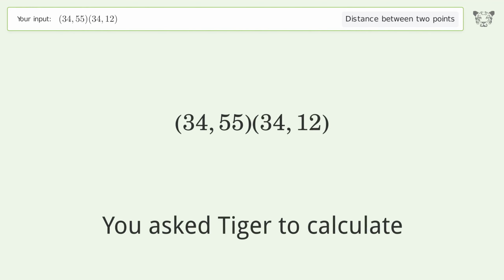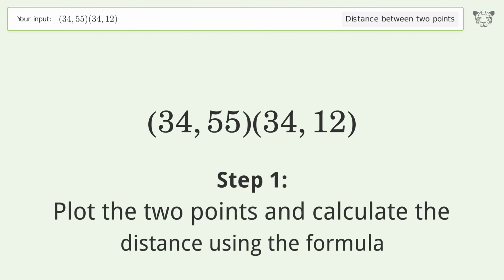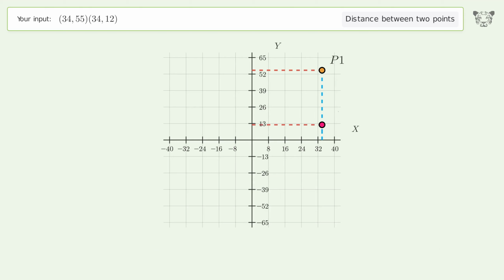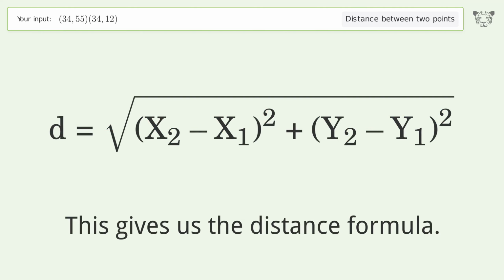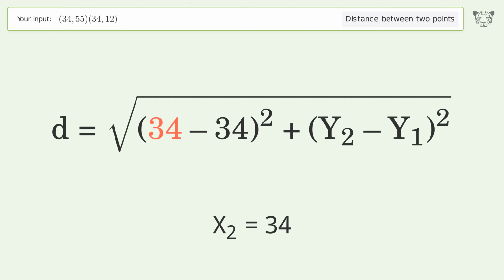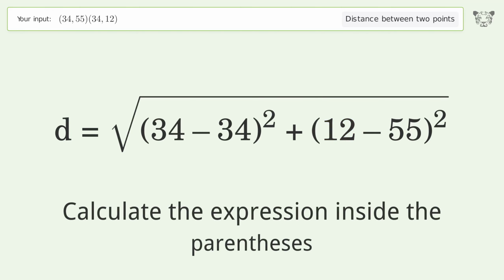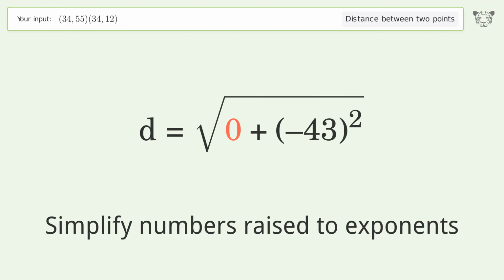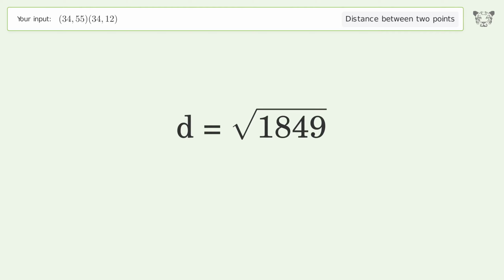Find the distance between two points p1 (34,55) and p2 (34,12): Step-by-Step Video Solution